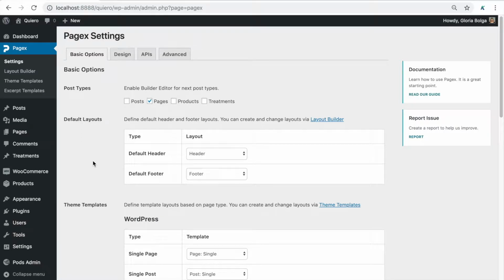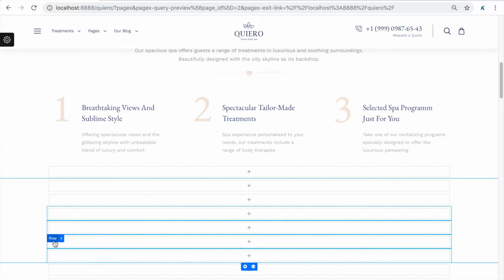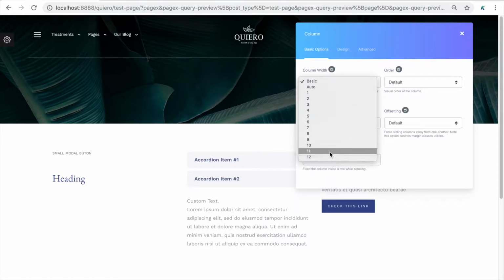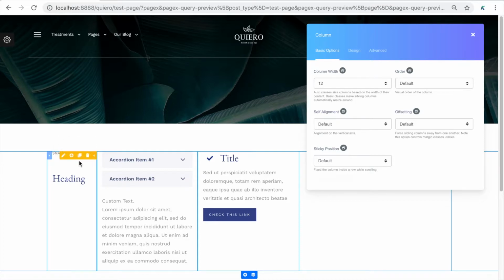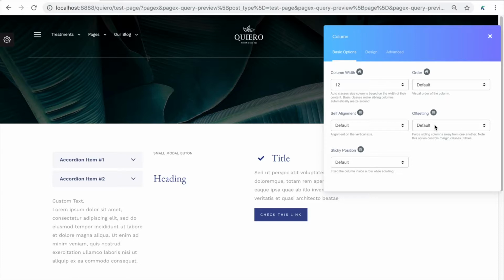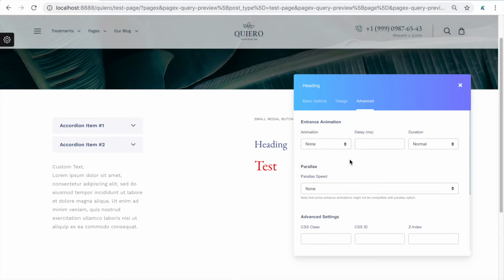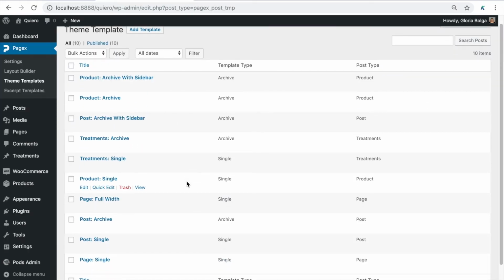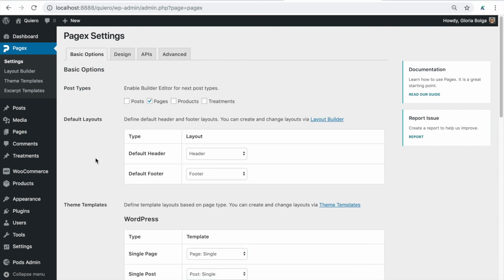Main Settings: Pagex - Theme Builder for WordPress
Pagex is a visual theme builder, it gives you control all over your website including Header, Footer, page layouts, post templates, and archive pages. You can even design a unique post excerpt for archives using builder editor. And all this functionality is not limited by standard WordPress post types. You can use Pagex to design templates for pages and archives of any custom post type. Also, Pagex fully supports WooCommerce and gives you tools to create a really unique and mesmerizing store without writing a single line of code.